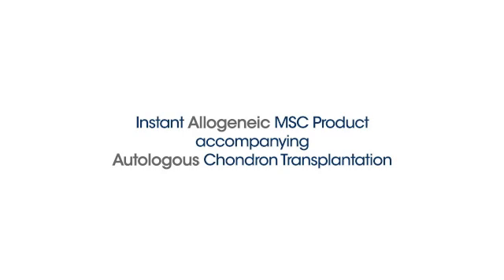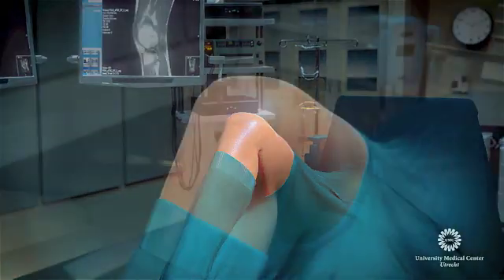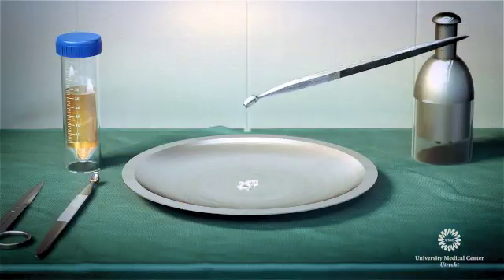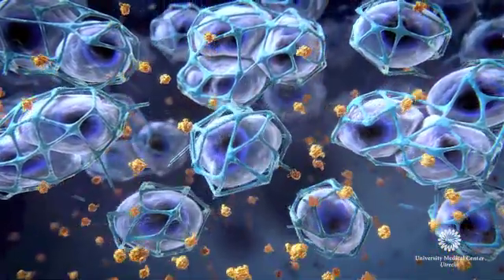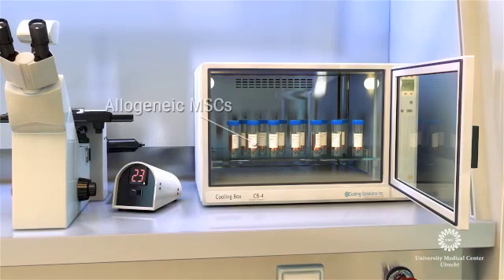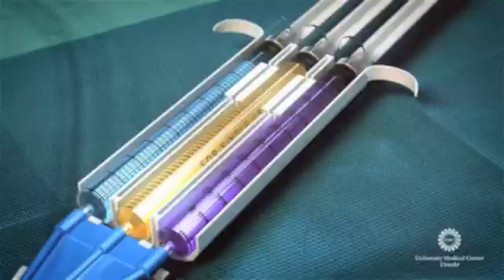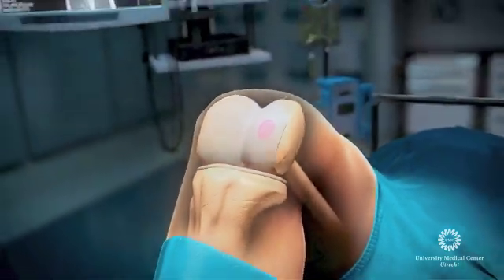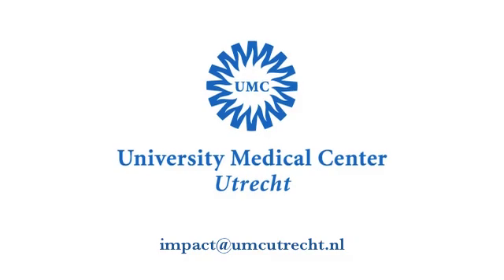IMPACT one stage cartilage treatment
the Trial introduction video for our "first in man IMPACT study" an investigation into the one stage treatment of cartilage defects in the knee. Regenerative Medicine Utrecht. Patient Centered Progress in orthopedic technovolution.